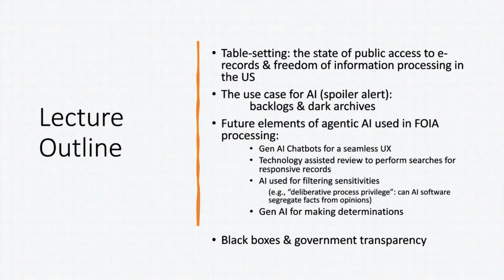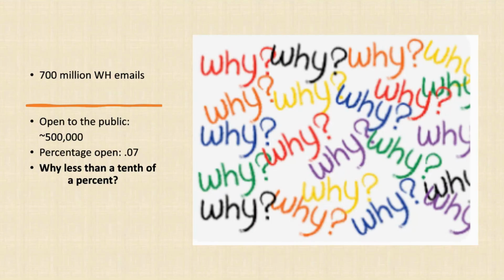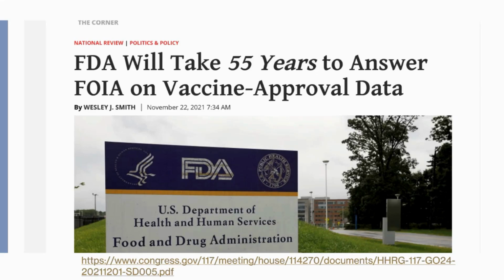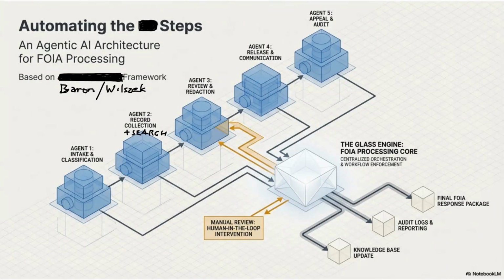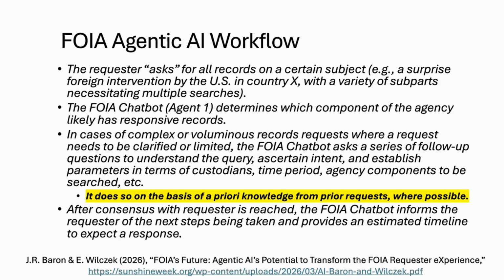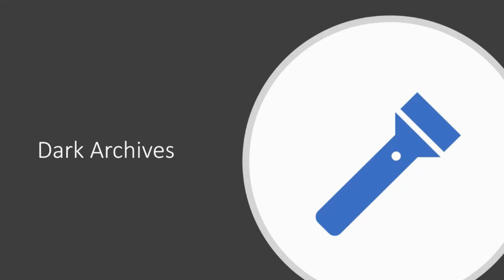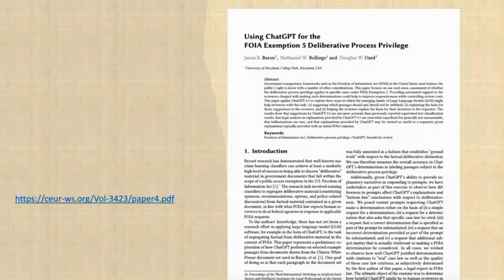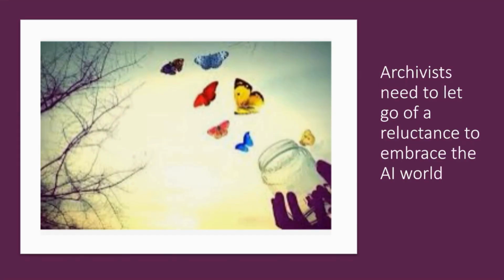A Use Case for Agentic AI Enhancing Access To Public Records - Prof Jason R. Baron